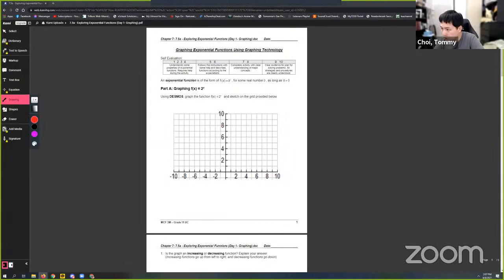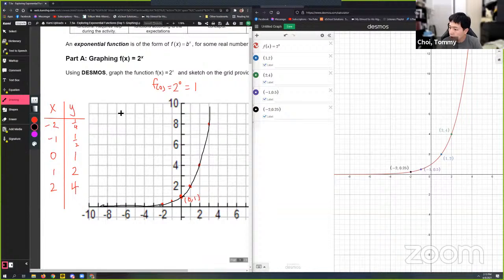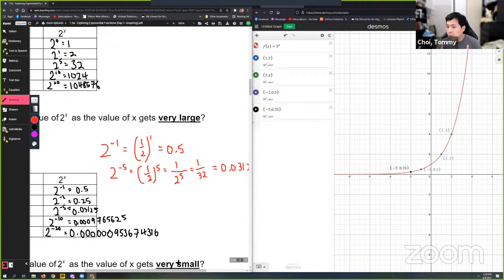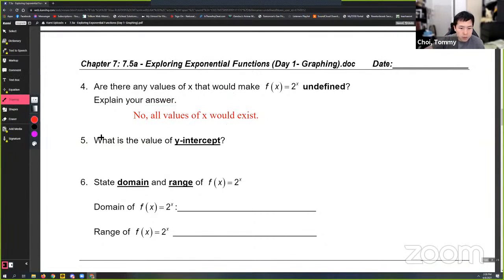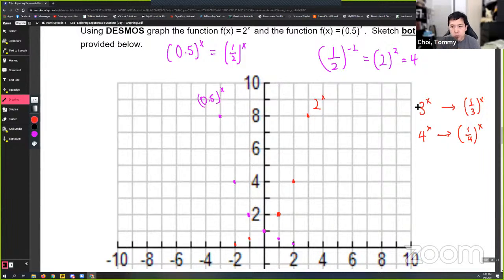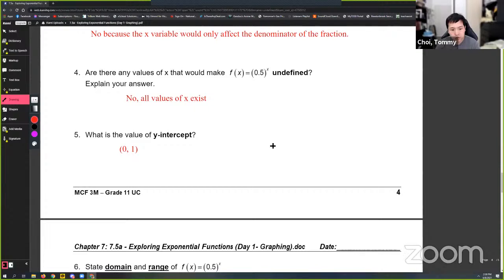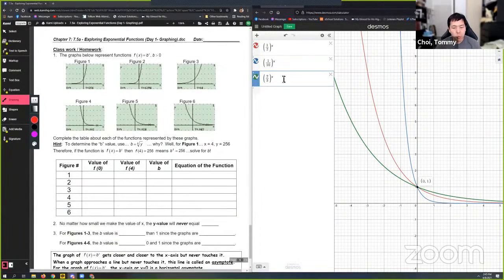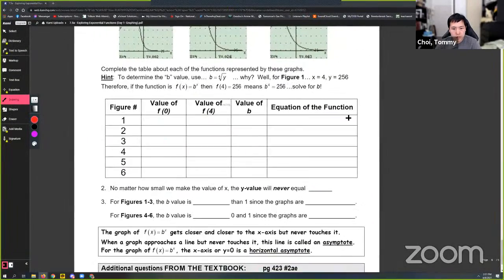7.5a Graphing Exponential Functions with Technology Q4 Choi MCF3M1